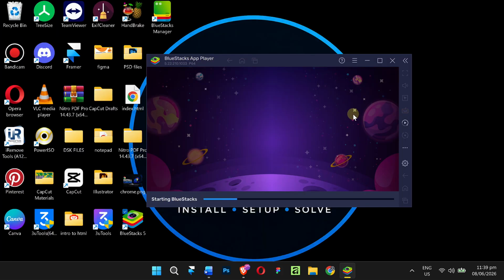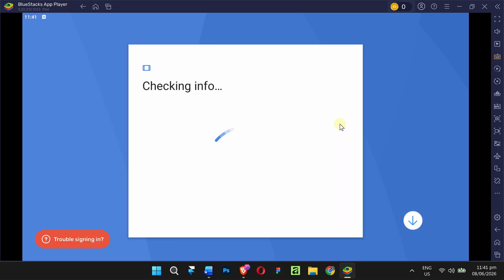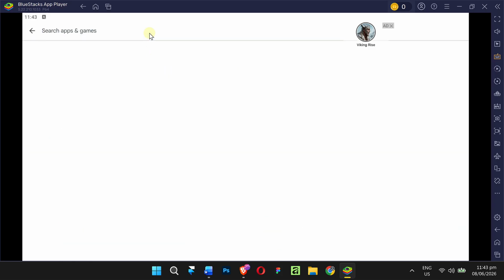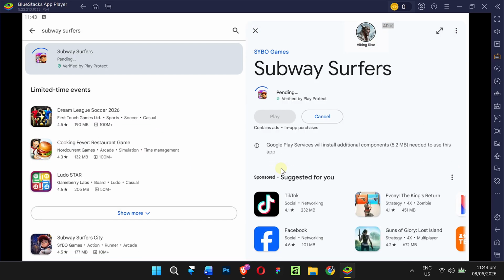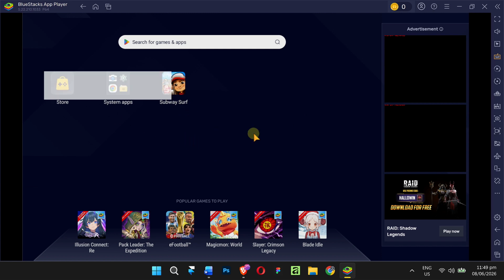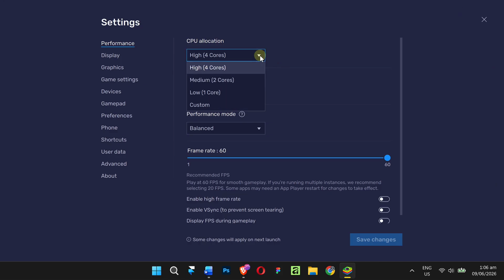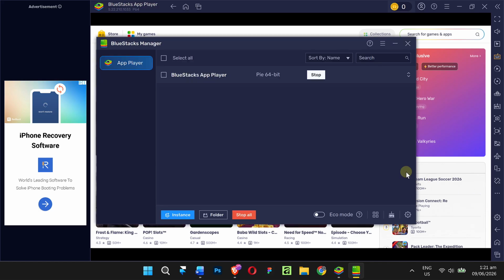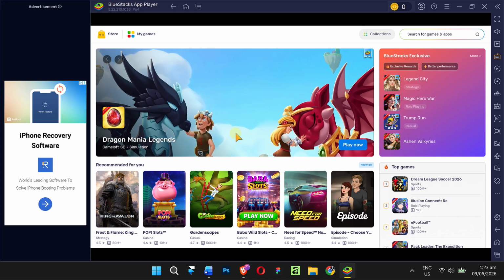How to Use BlueStacks 5 for Beginners - Full Guide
Learn how to use BlueStacks 5 on Windows in this complete beginner's guide. In this tutorial, I'll show you how to sign in to Google Play Store, install Android apps, optimize performance, and use BlueStacks like a pro.

This guide is perfect for beginners who want to run Android apps and games on their PC.